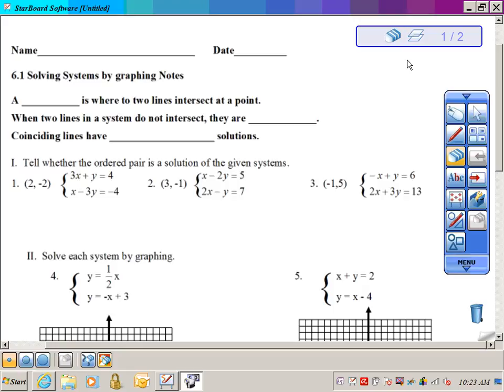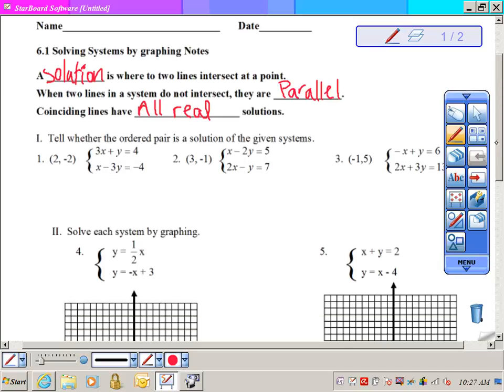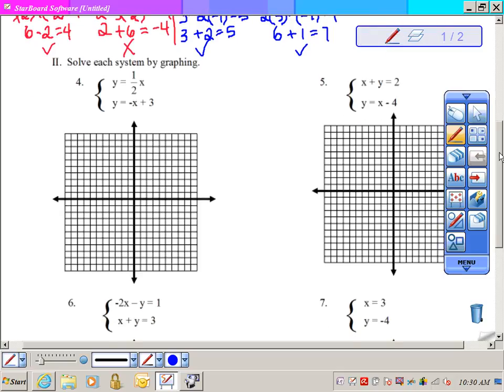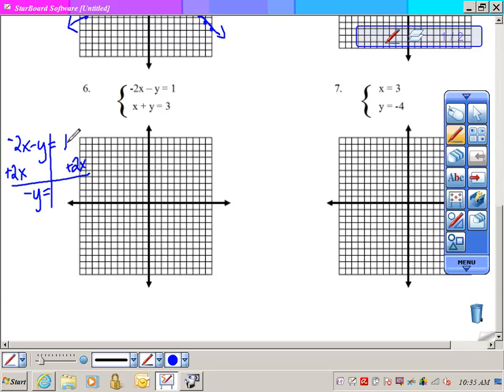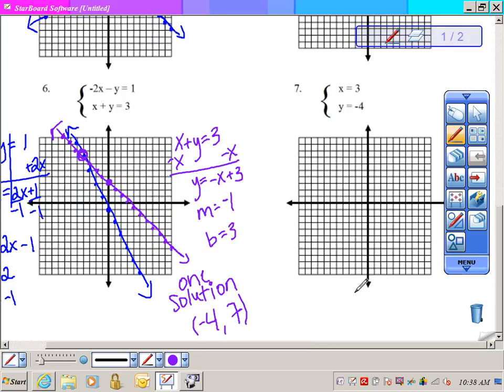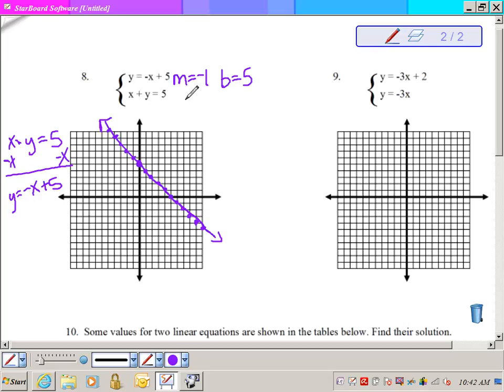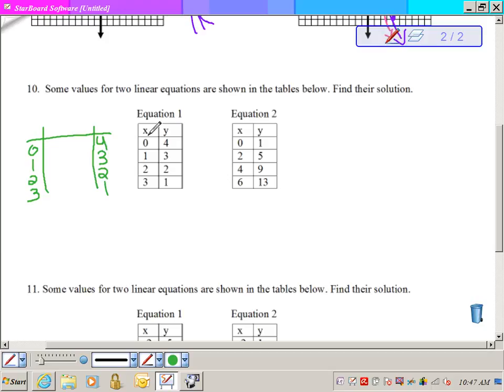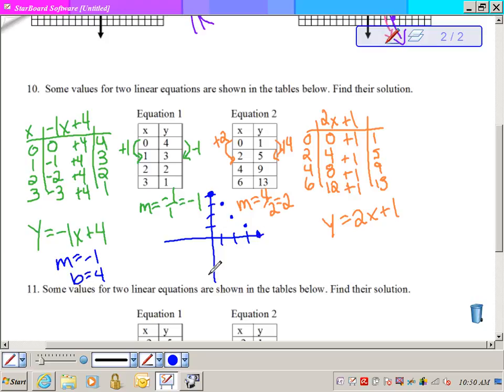solving systems by graphing